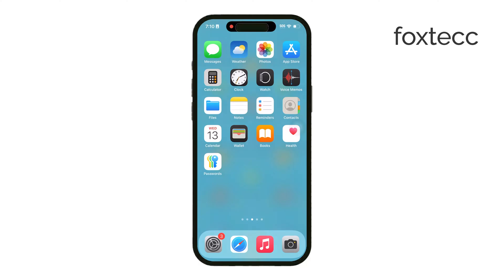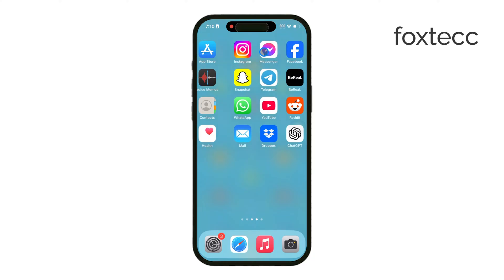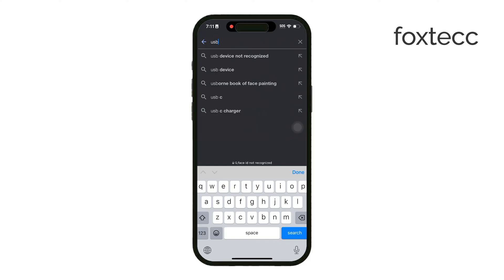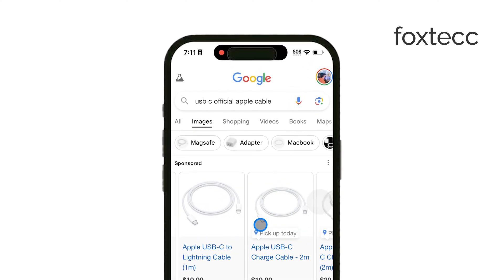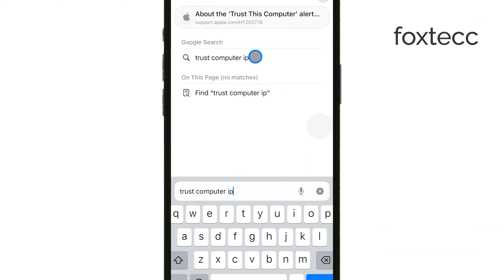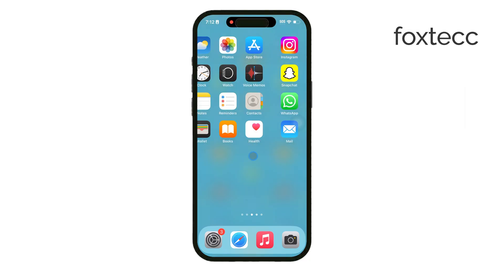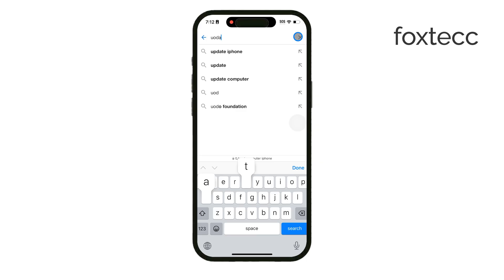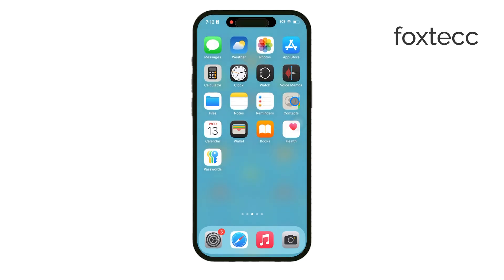Why is My iPhone Not Being Recognized by Computer (explained)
If your computer isn’t recognizing your iPhone, this video will guide you through solutions to fix the connection. We’ll explore troubleshooting tips for both Mac and Windows, from checking cables to updating drivers, so your iPhone can sync or charge properly when connected. Whether it’s for file transfers, backups, or software updates, these steps will help restore the link between your iPhone and computer. Ideal for anyone needing a quick and easy fix for this common issue.